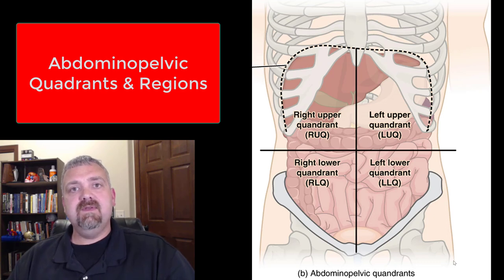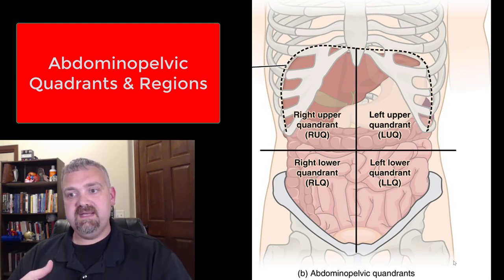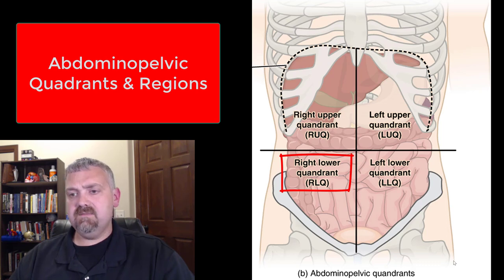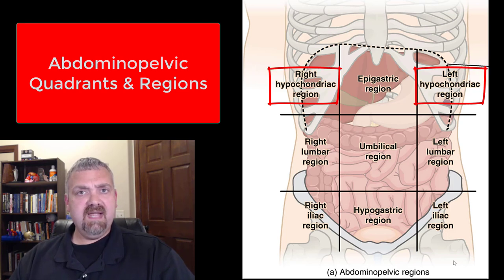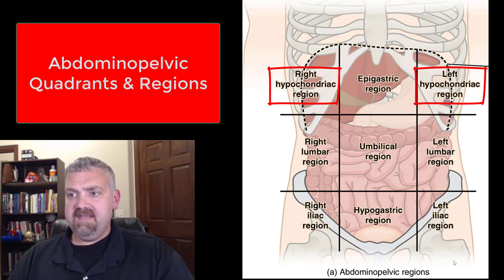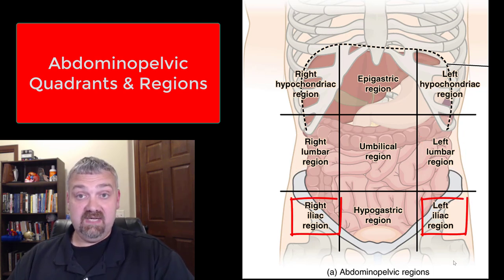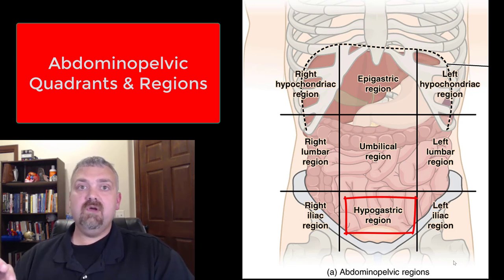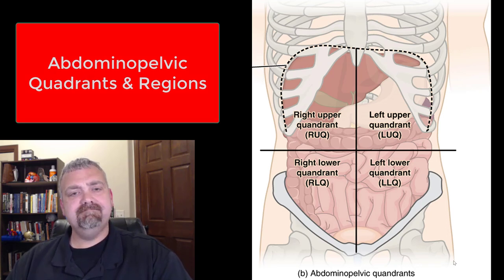Abdominopelvic quadrants and regions: Anatomy and Physiology